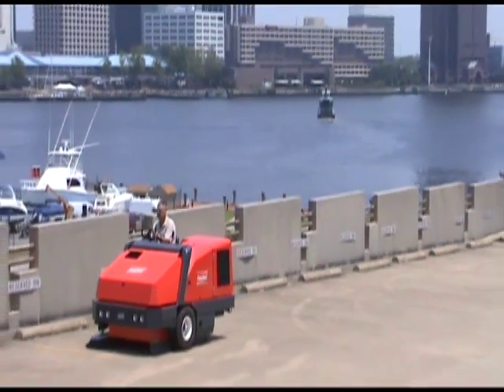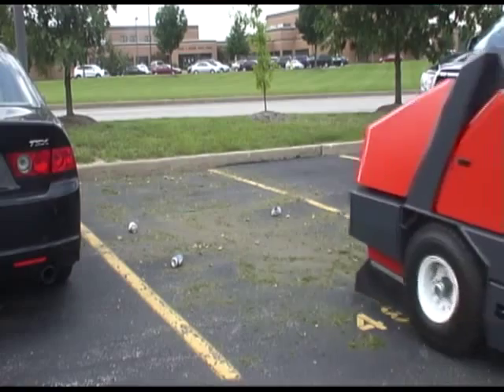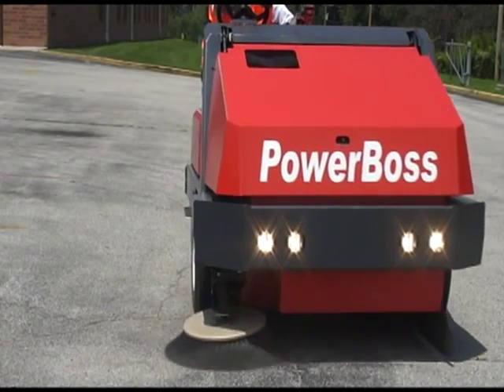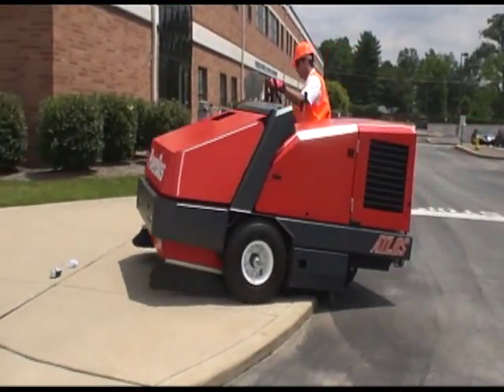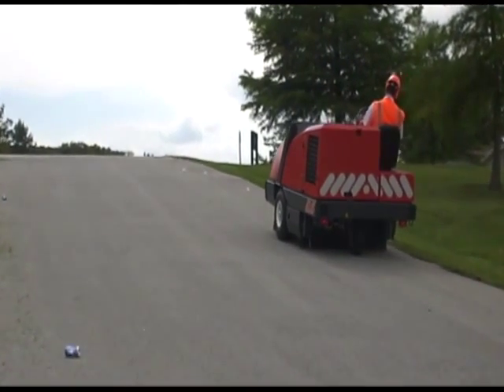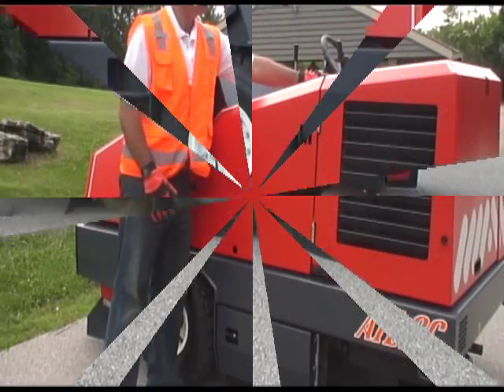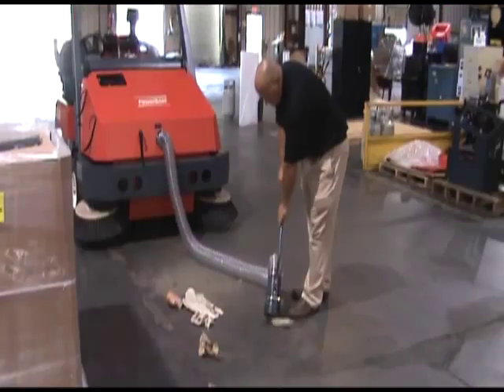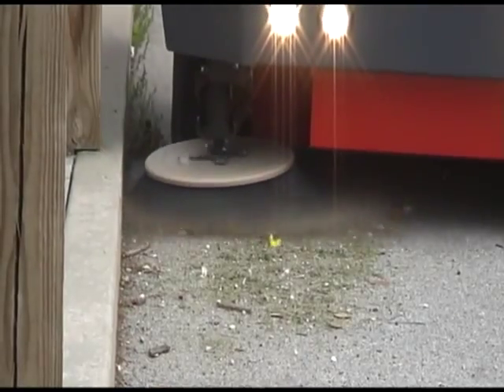PowerBoss Atlas Sweeper